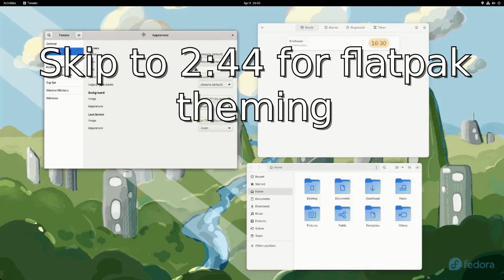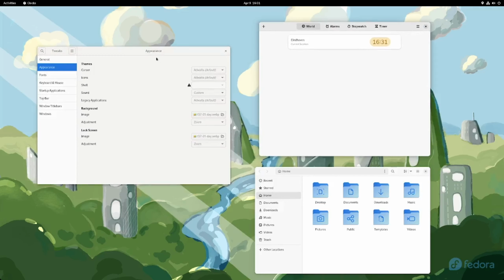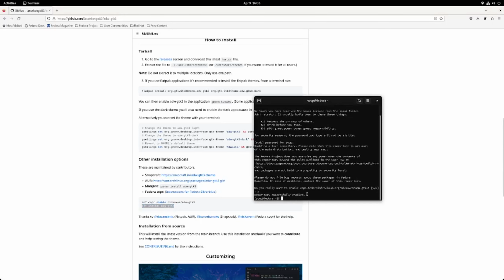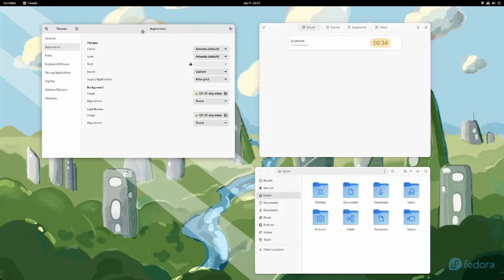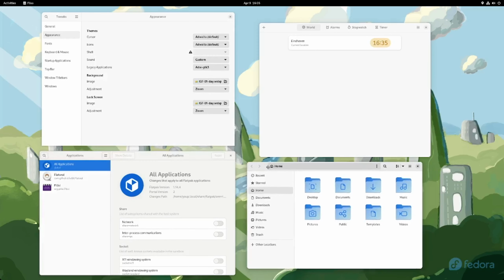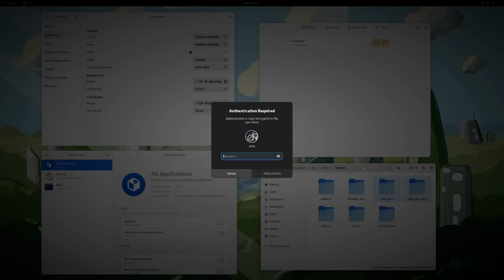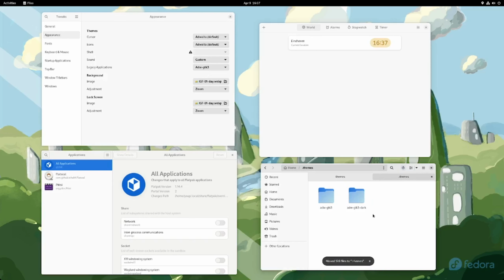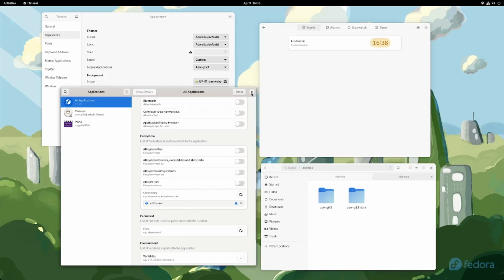How to make gnome look more consistent and set up flatpak theming correctly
Skip to 2:44 to see how to correcly set up flatpak theming permissions
Sorry for the bad quality, i apparently had set obs up wrong. It wil be fixed in the next video.
Link to flatpak repo (in fedora 38 the flatpak repo should be added automatically)